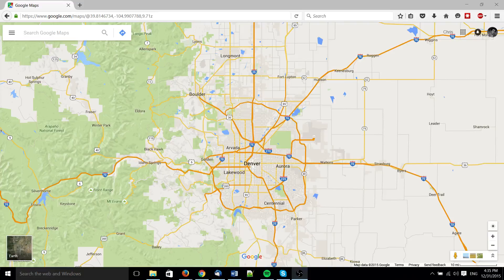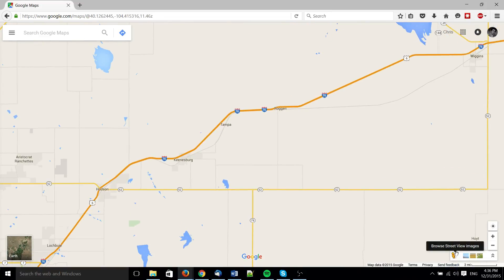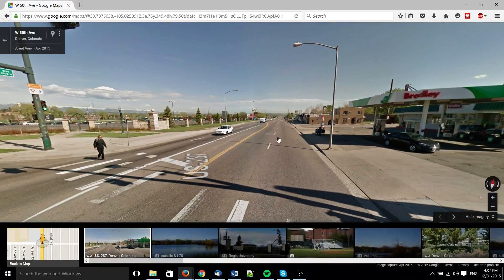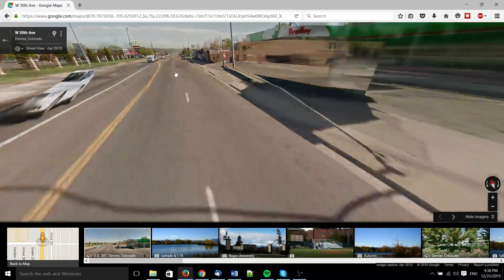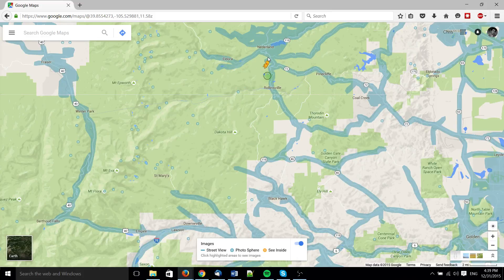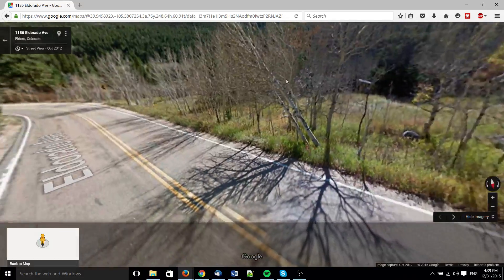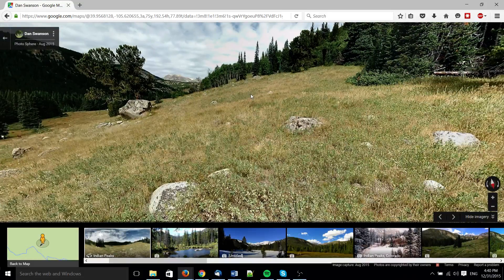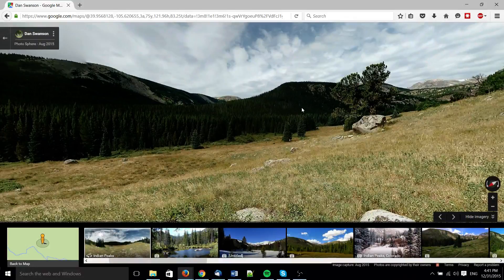How to Explore USA with Google Maps Street View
Learn how to explore maps and countries like the USA with Google Maps in this hands on tutorial for Google Maps Street View.